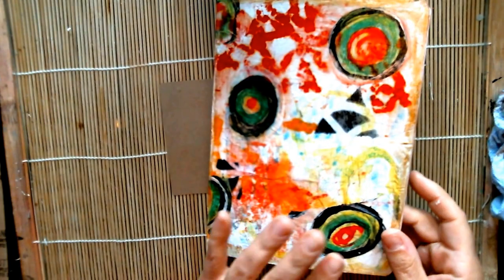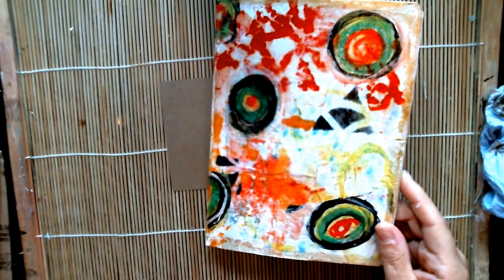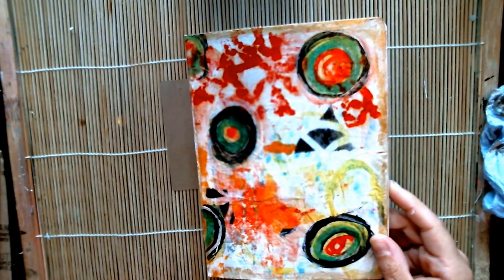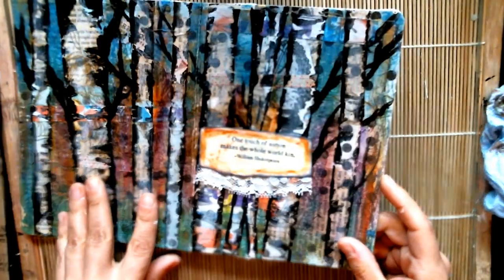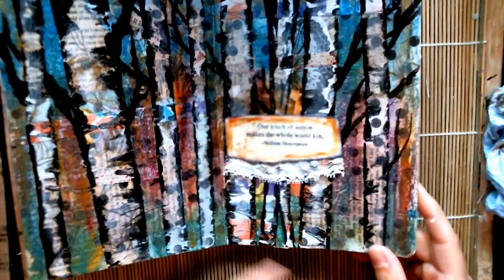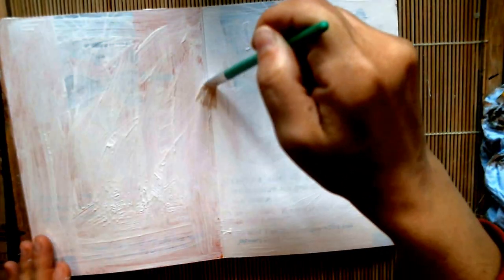Altered childrens book an other layout part 1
Flower painting inspired by Annie Tanner-Couture